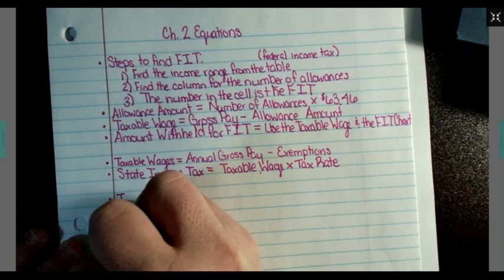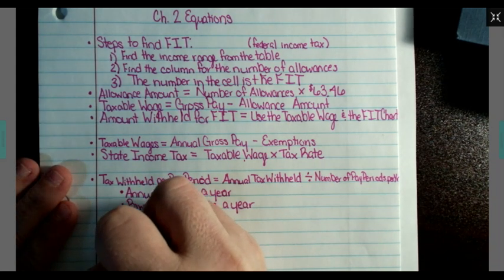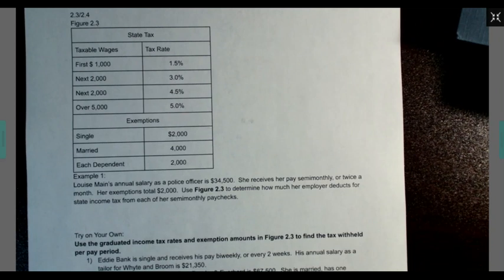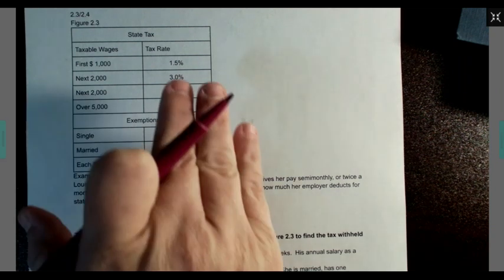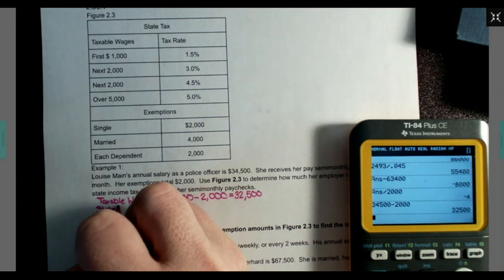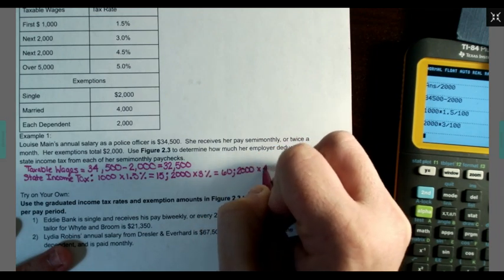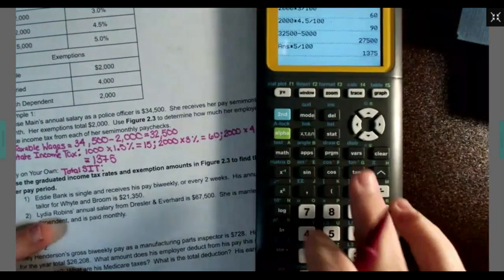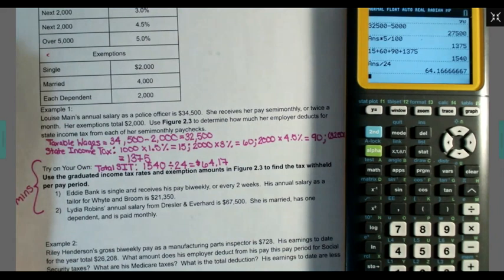Fin Lit Lesson 2.3, Example 1